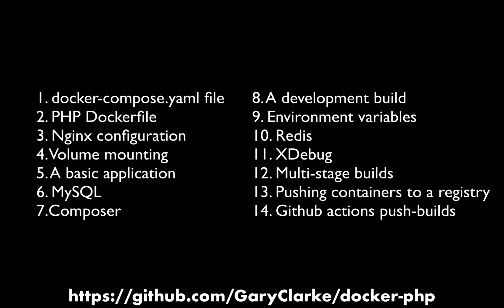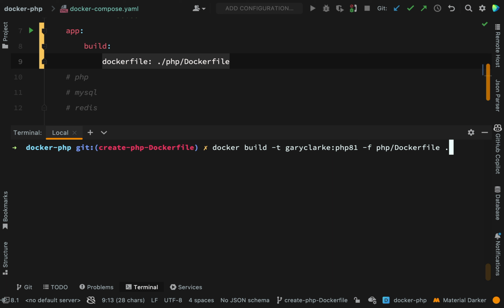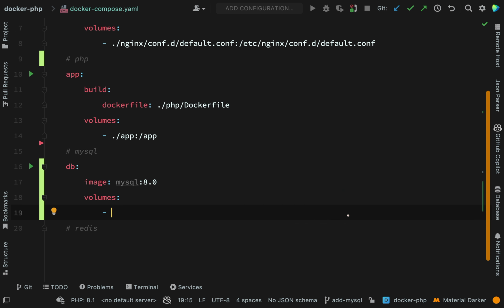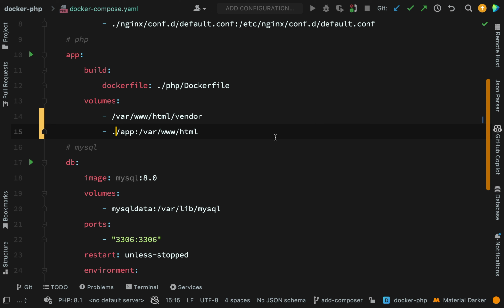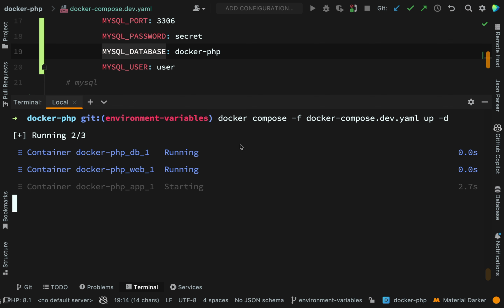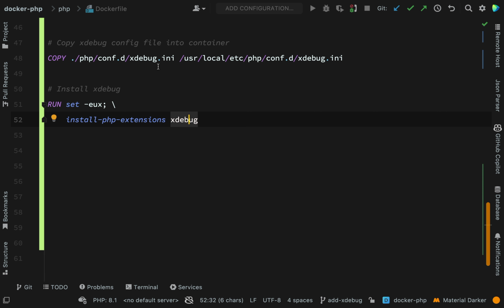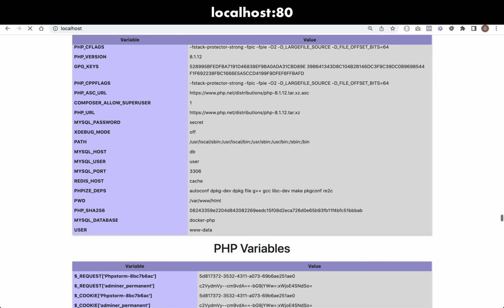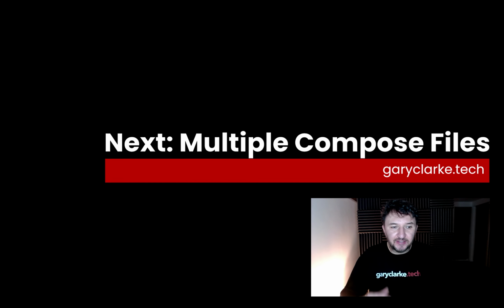Docker and PHP Complete Tutorial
Learn all the essentials of using Docker with PHP including MySQL, Redis, Nginx, Composer, XDebug etc. Check out the full contents below.

Chapters
0:00 Introduction
3:22 Docker Compose file
12:02 PHP Dockerfile
20:12 Nginx Configuration
27:04 Volume Mounting
31:22 A Basic Application
33:18 MySQL
41:05 Composer
52:54 A Development Build
1:04:04 Environment Variables
1:14:00 Redis
1:19:53 Xdebug
1:37:32 Multi-stage Builds
1:43:39 Pushing to a Container Registry
1:49:02 Github Actions
1:59:26 Where to find bonus material